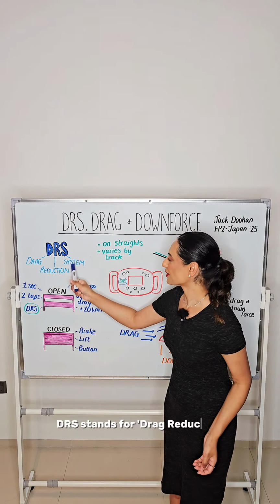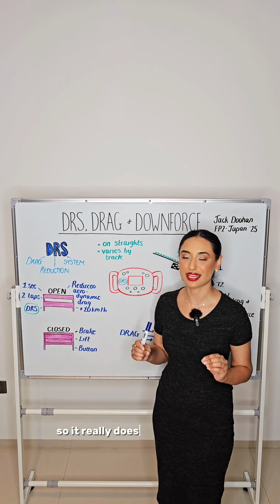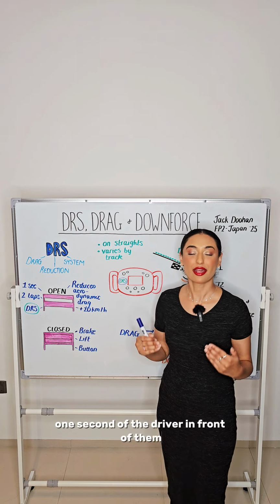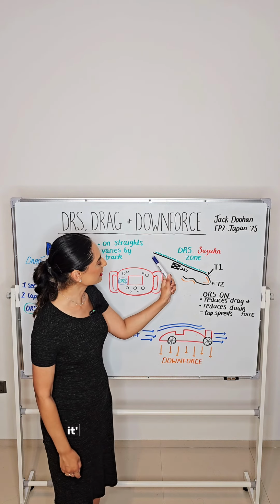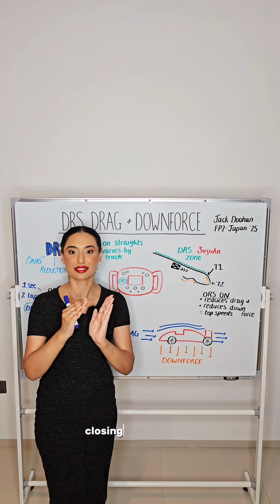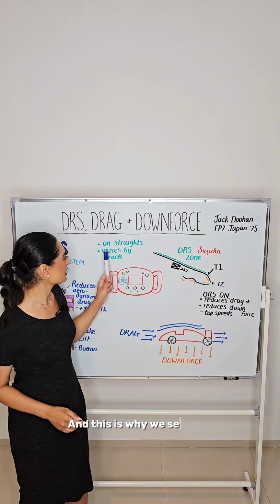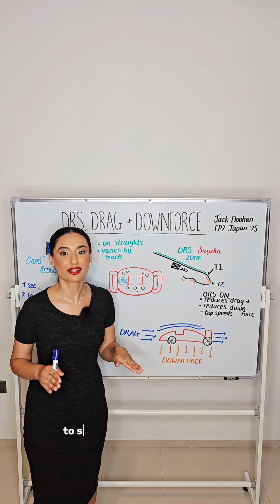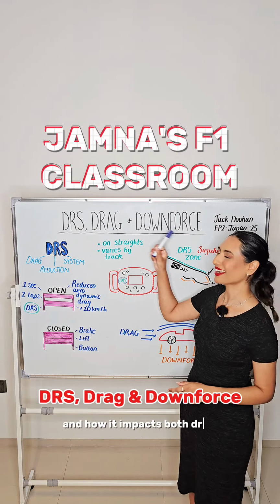Jamna's F1 Classroom: DRS, Drag & Downforce.